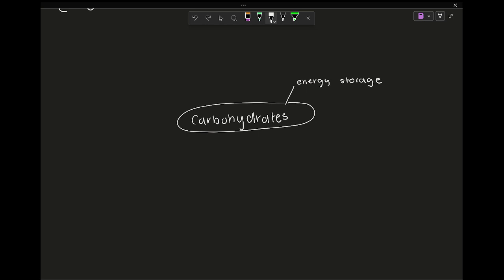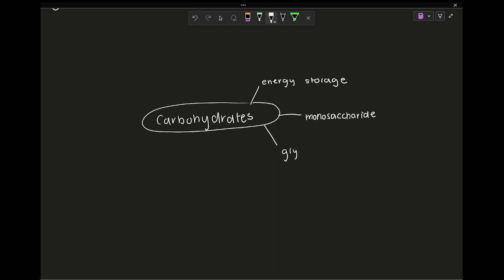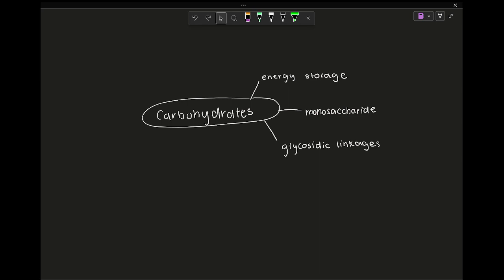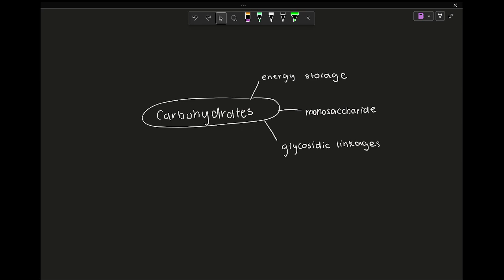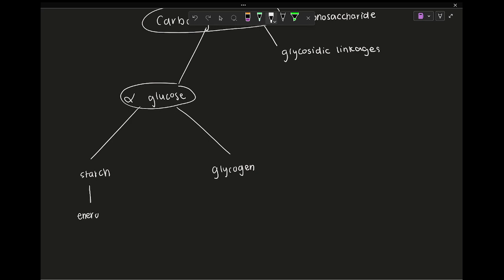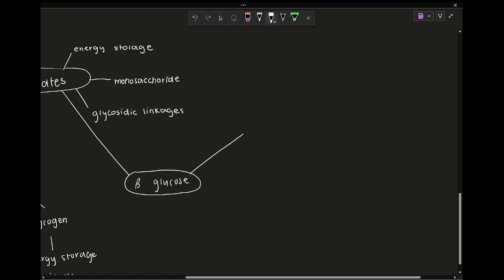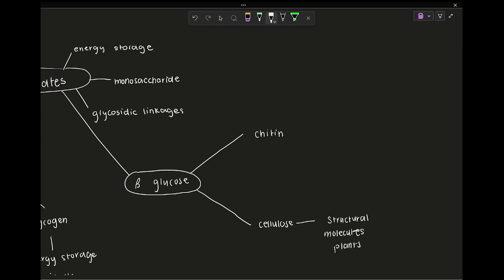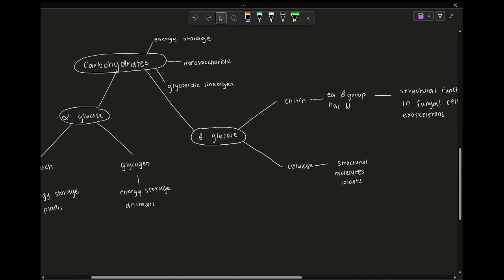Carbohydrates - DAT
Covers the carbohydrates section in cells and molecular biology